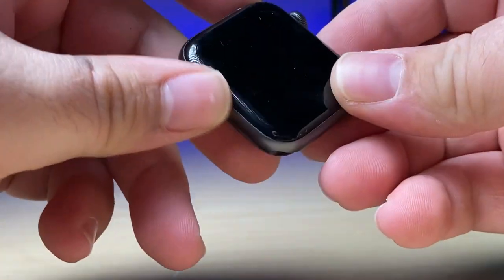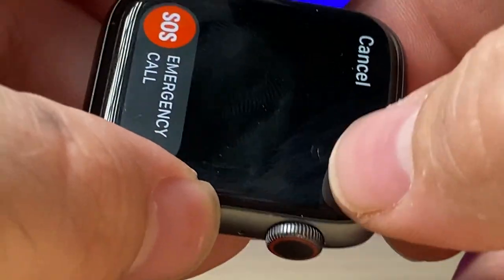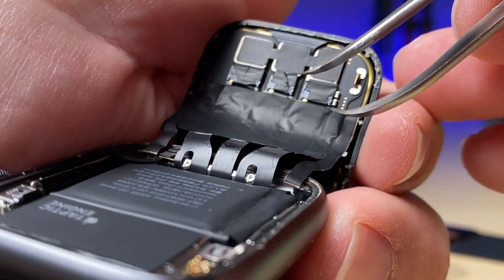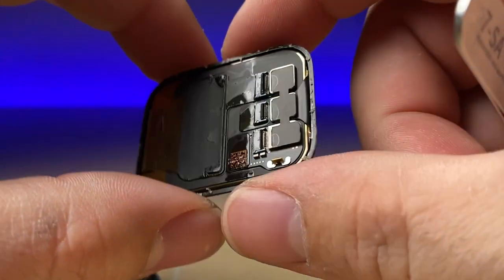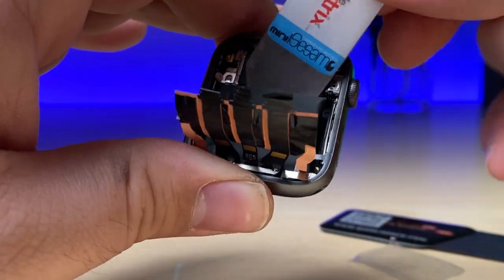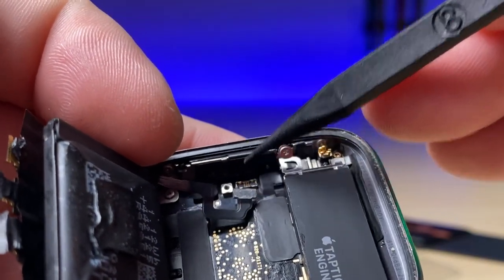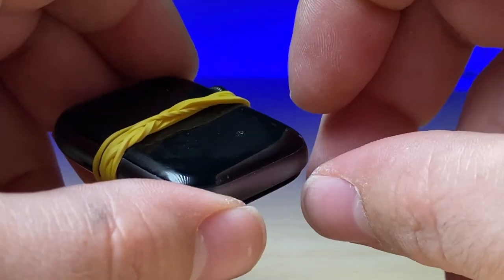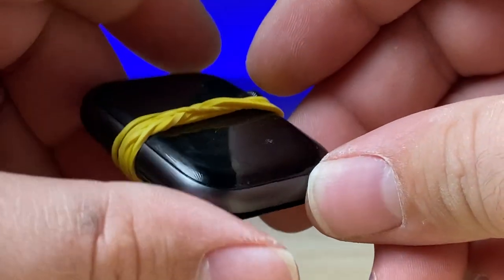Boost Your Apple Watch's Lifespan: Battery Replacement Guide!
Is your Apple Watch battery draining faster than usual? Time for a replacement! In this comprehensive tutorial, we'll guide you through the step-by-step process of replacing the battery in your Apple Watch. From safely opening your device to carefully disconnecting and installing the new battery, we'll provide detailed instructions and tips to help you complete the repair successfully. Watch now and give your Apple Watch a new lease on battery life!

Extra light for Microscope
99% Isopropyl Alcohol